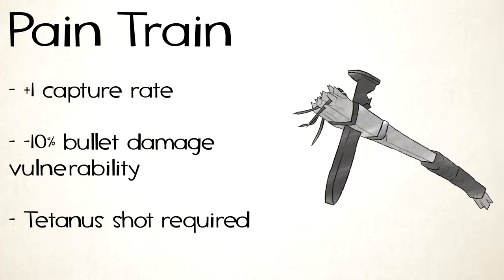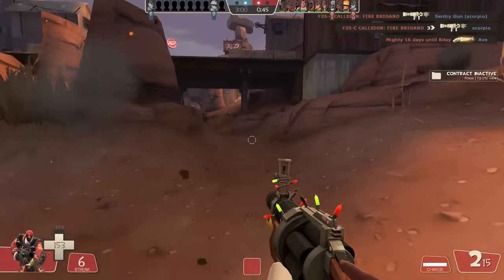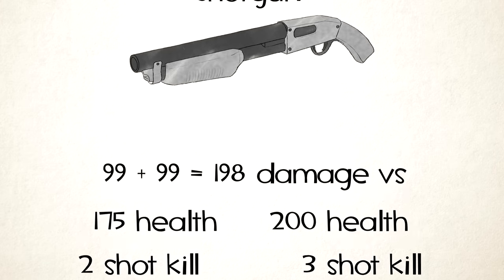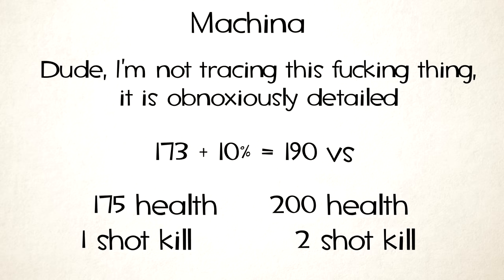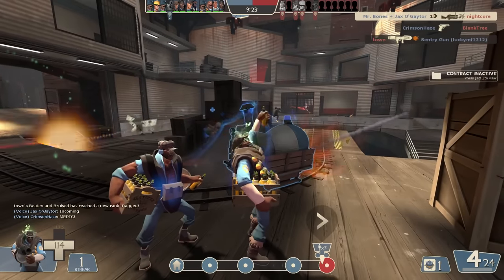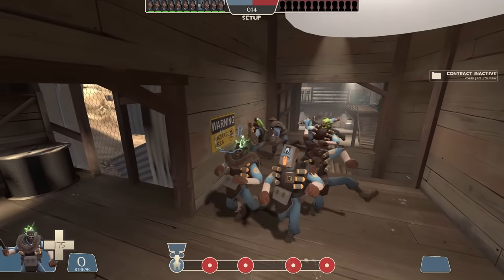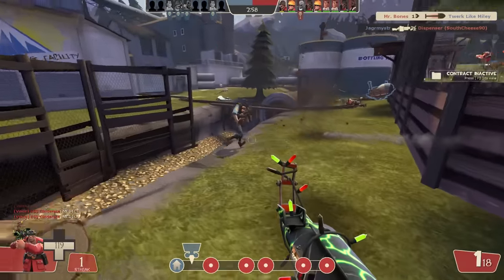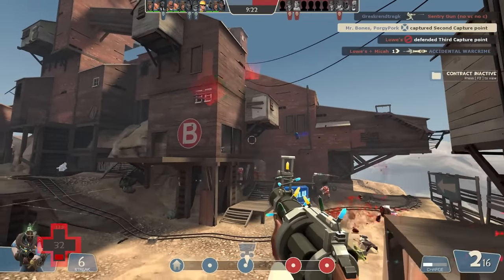[TF2] In Defense of the Pain Train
If a lawyer suddenly started speaking in defense of a board with a railroad spike and nails shoved through it, everyone would think he's insane.